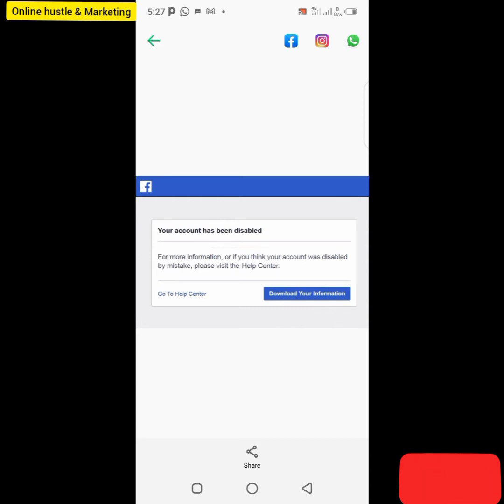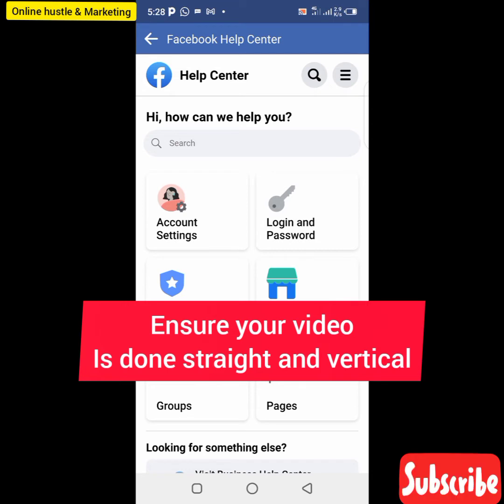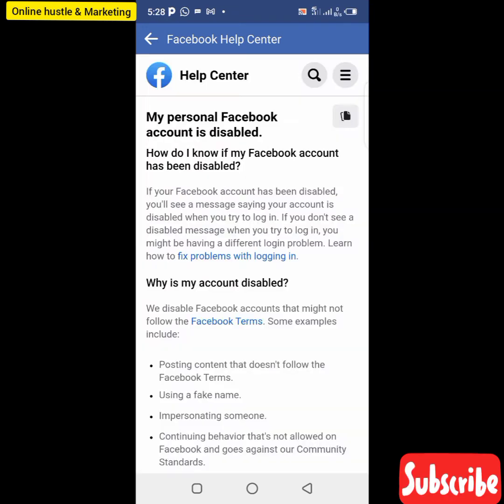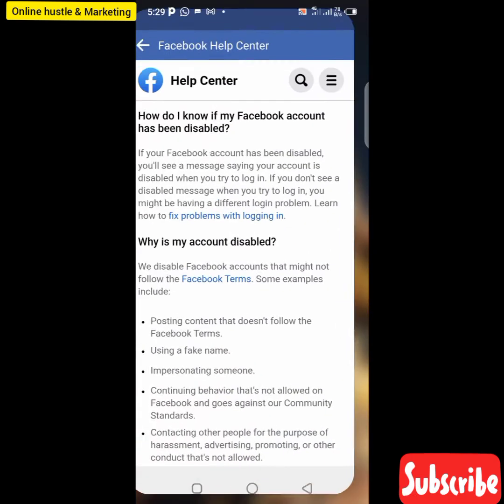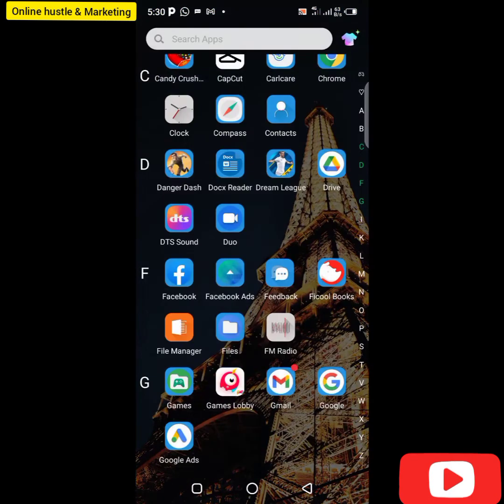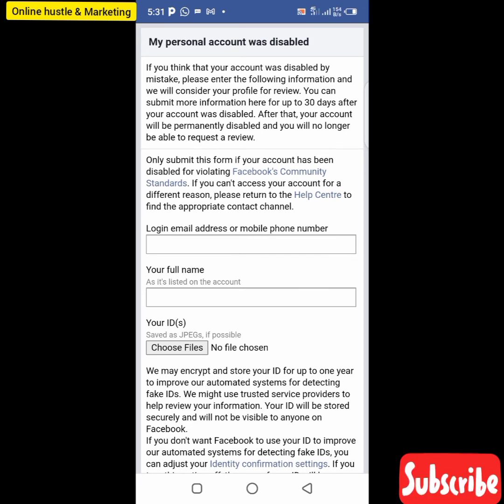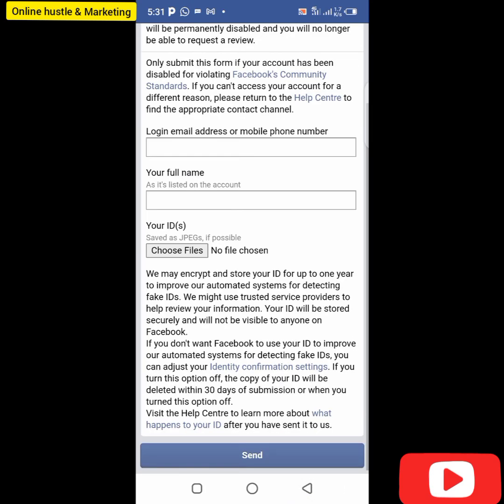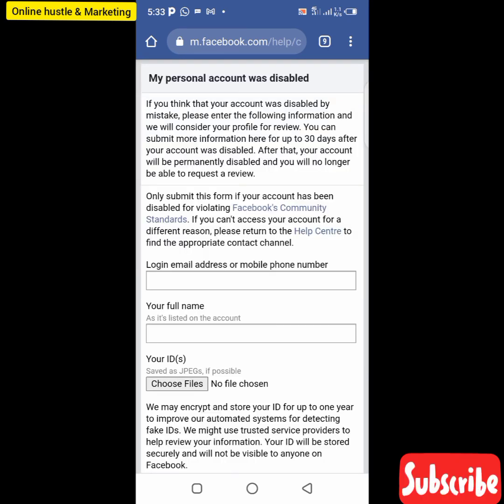How to open a disabled Facebook account 3 method 2021/2022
This video shows you the method on how to open a disabled Facebook account using 3 methods in 2021/2022